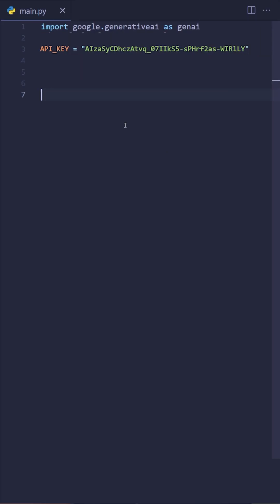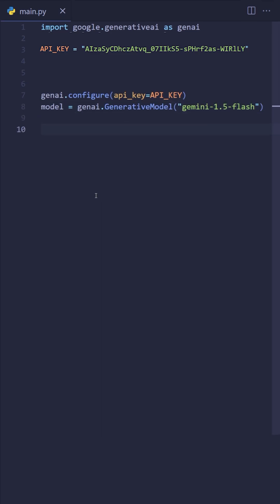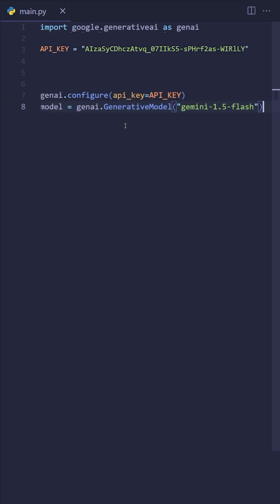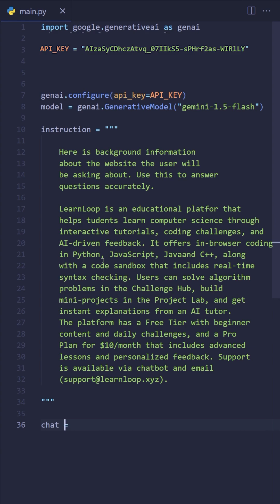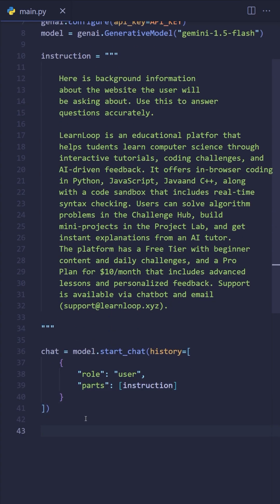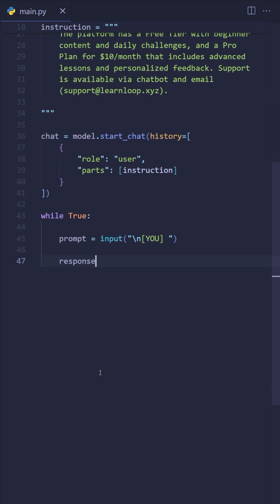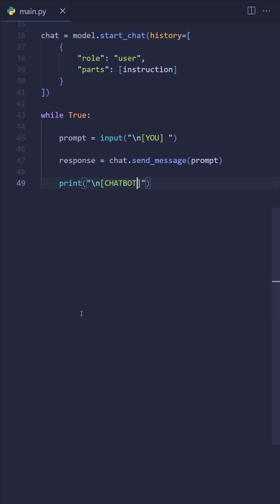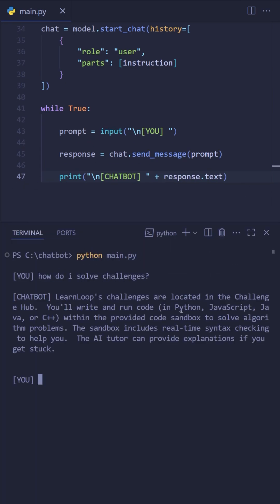Building Your Own AI Chatbot in 1 Minute 💬🤖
Creating your own AI chatbot may seem difficult. What if I told you that it's actually simple? Watch me program one using Google's Gemini API and Python in only 1 minute!